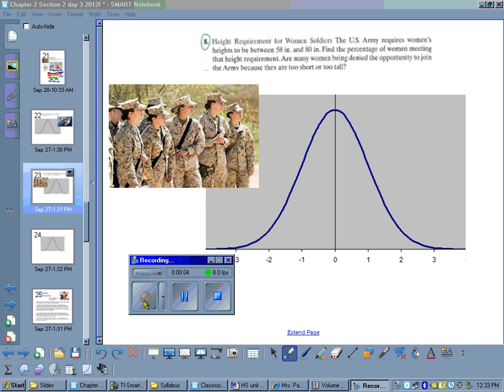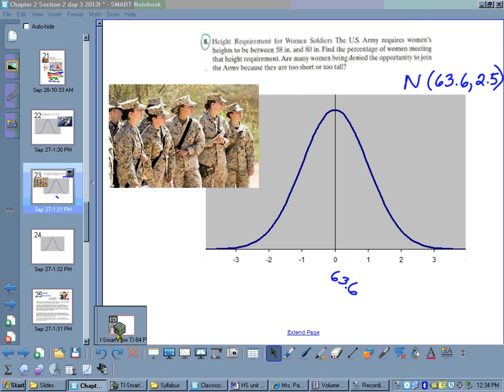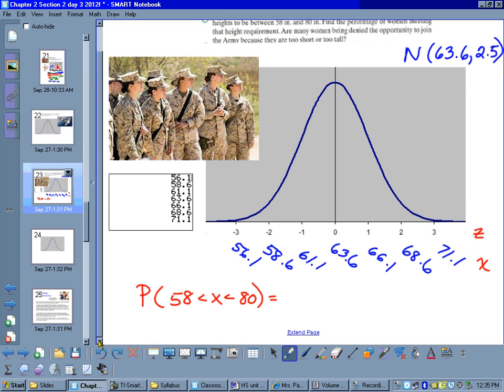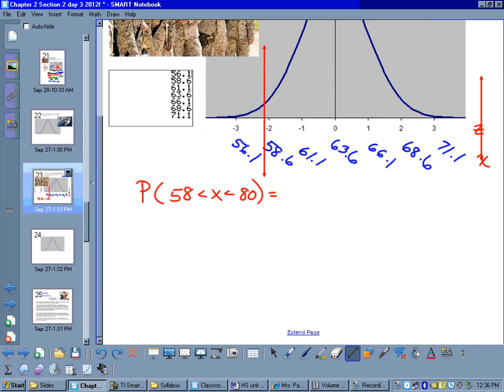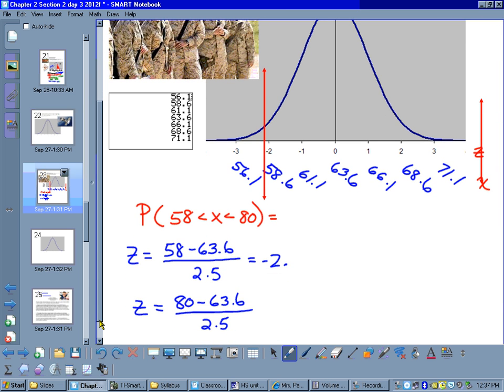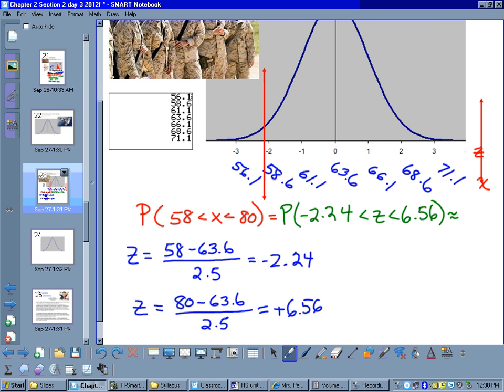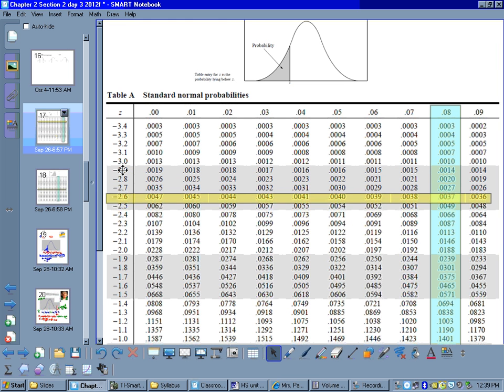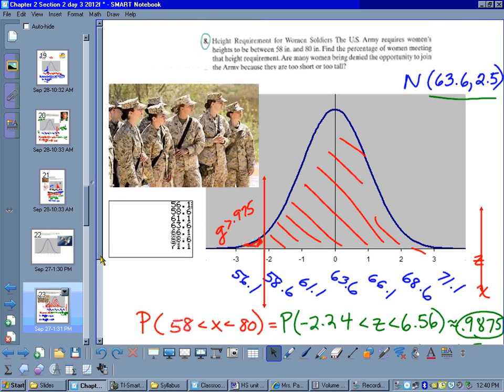Normal Curve Class Worksheet #8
This example requires two z-scores to answer the question.